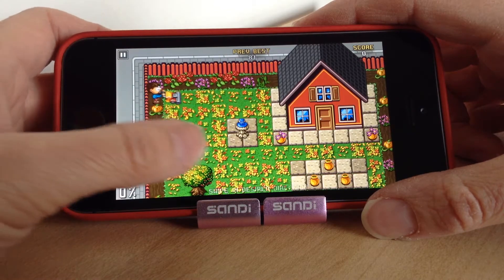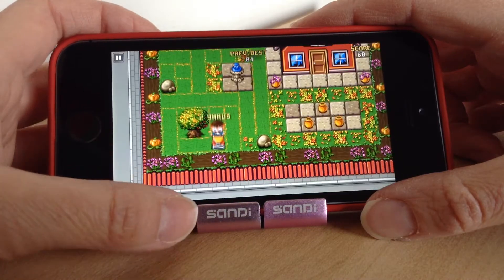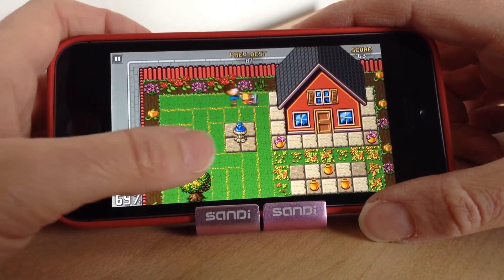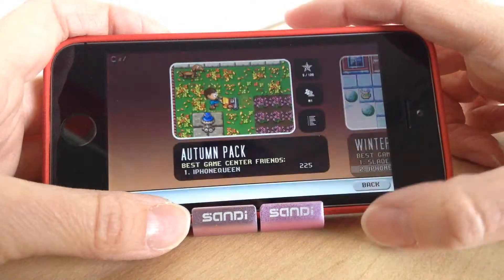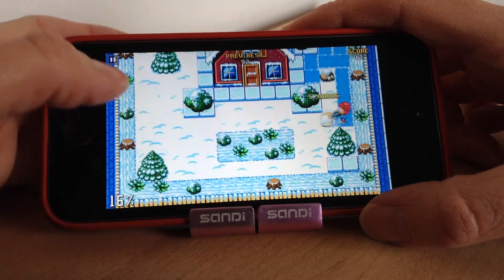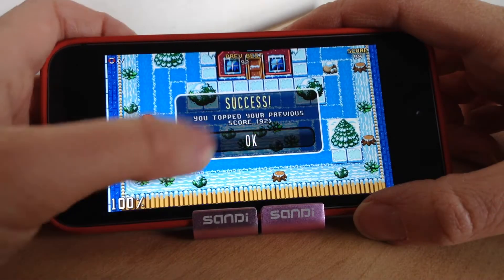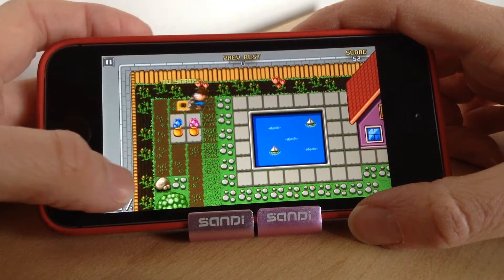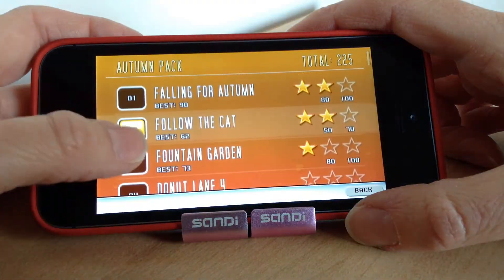Sunday Lawn Seasons iPhone App Review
Sunday Lawn Seasons the sequel to Sunday Lawn but with 3 new seasons.